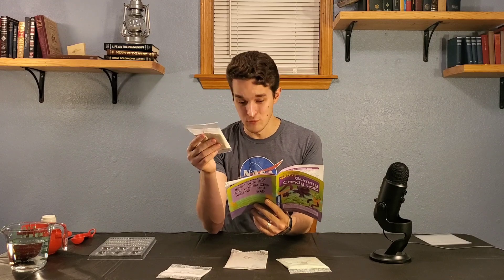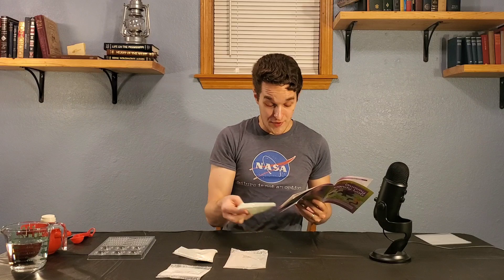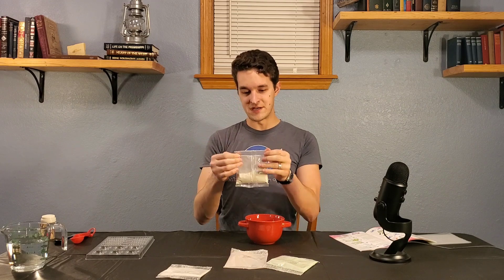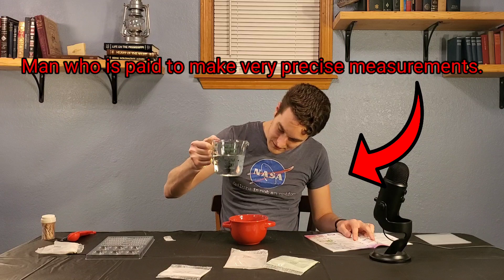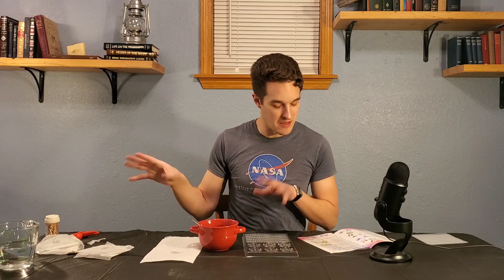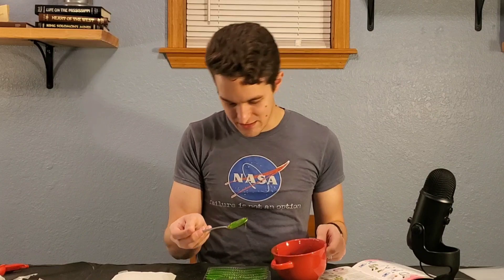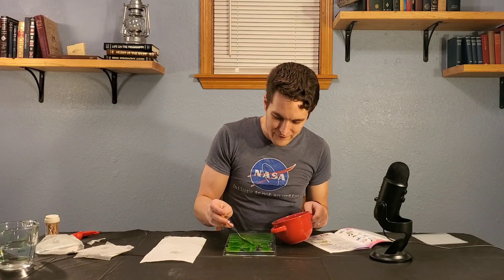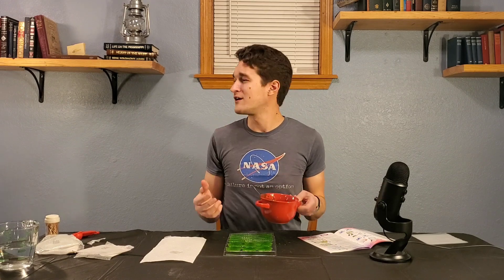Gross Gummy Candy Lab - ScienTEST Science Kit Review Ep. 3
Today, Forrest reviews the Gross Gummy Candy Lab STEM Experiment Kit.
Will it provide delicious fun learning science? Or will it produce a slimy disgusting mess?

Need more science in your life? Follow Forrest!

Want to send me something? Send your letters, artwork, science kits, or other surprises to
Broken Arrow, OK
74013

Have an awesome day and never stop learning!